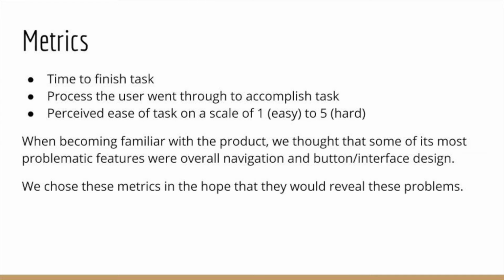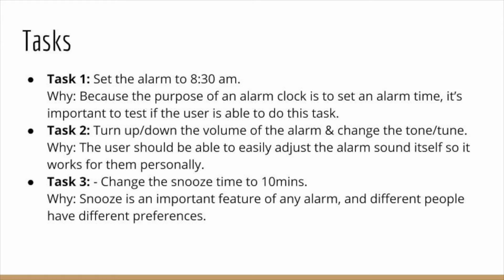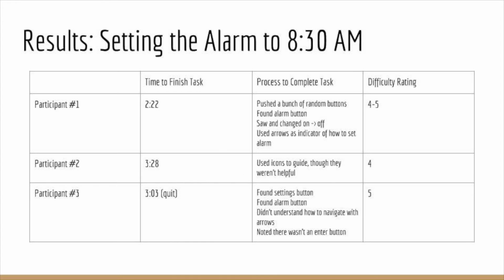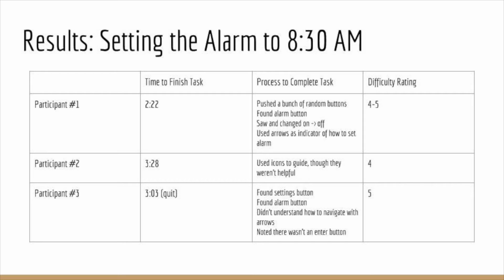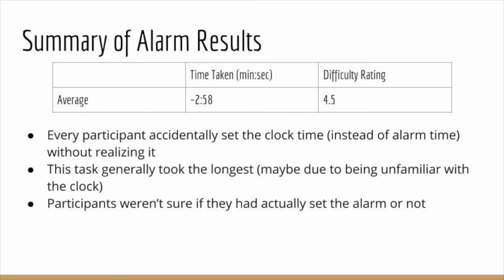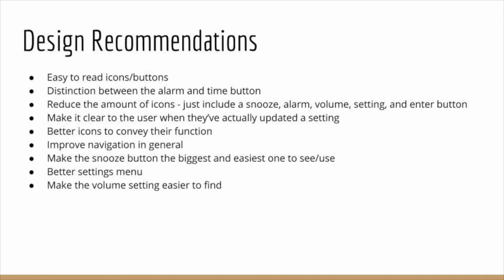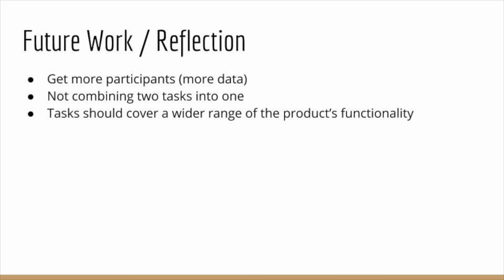HCDE 210: Usability Testing (Zeo Alarm Clock)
please forgive my stutter at the end :(